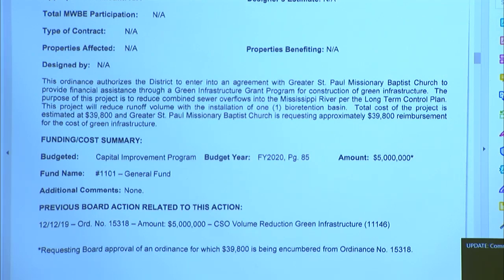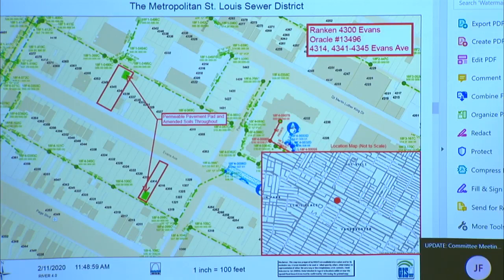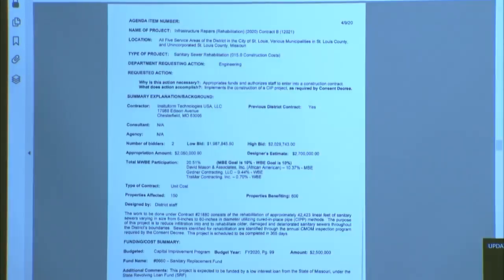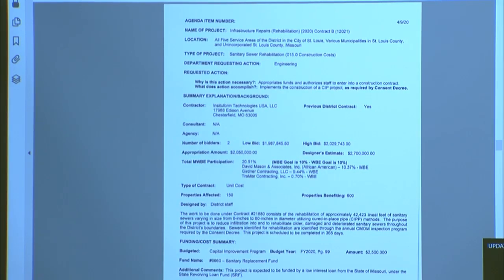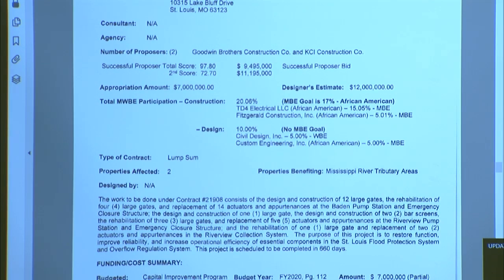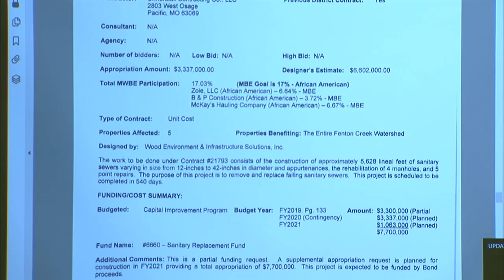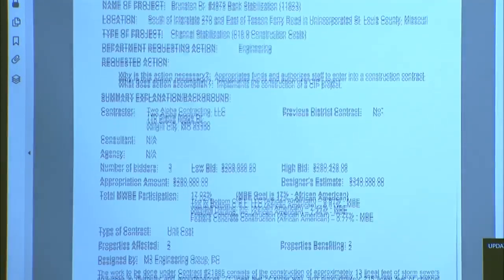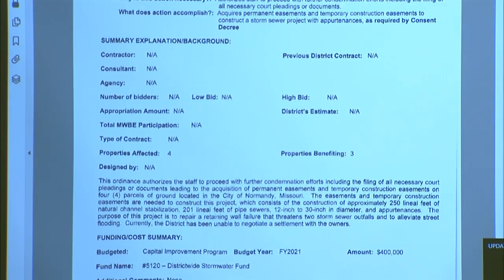MSD Board Committee Meetings - March 31st, 2020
MSD Board Committee Meetings: 7:30am Audit Committee, 7:45am Program Management Committee, 8:15am Finance Committee, 9:00am Stakeholder Relations Committee(includes closed session)